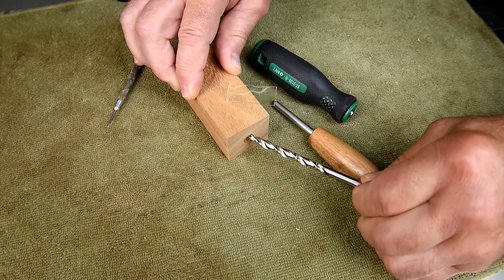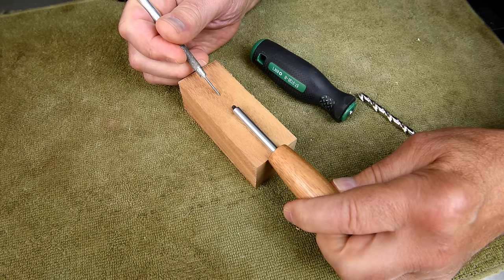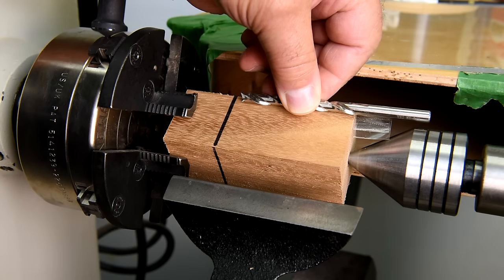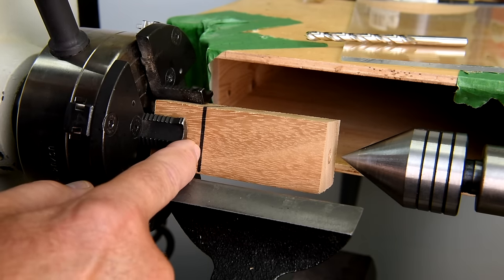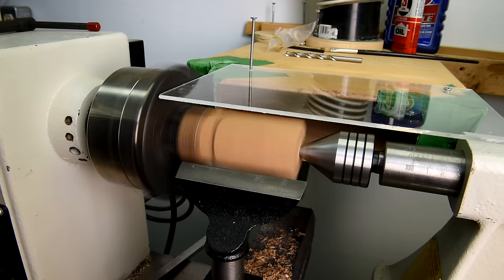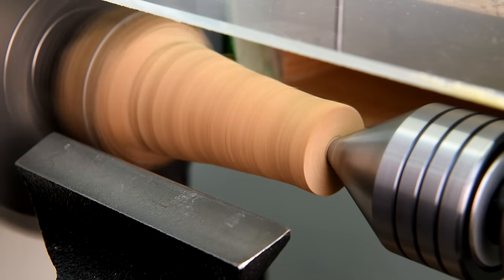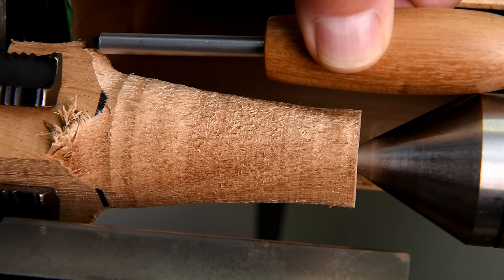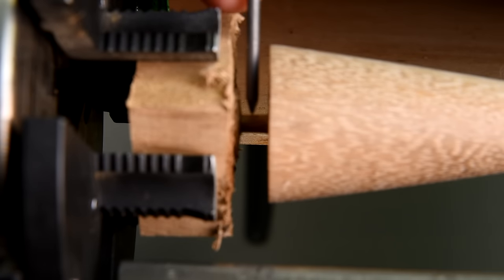The Custom Screwdriver - Part 3 (conclusion)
Making a customised screwdriver for "The Little Coin Box"